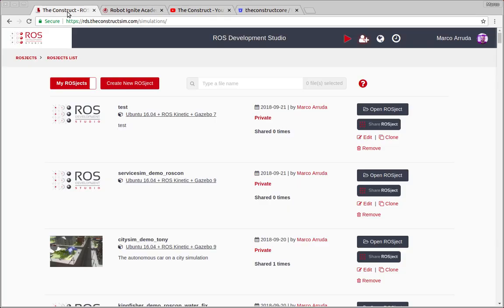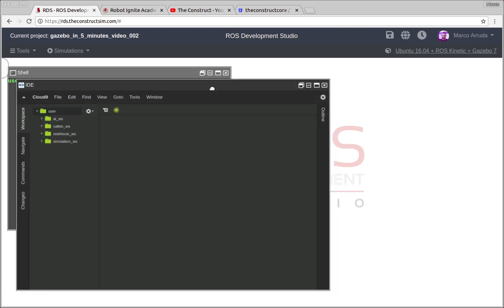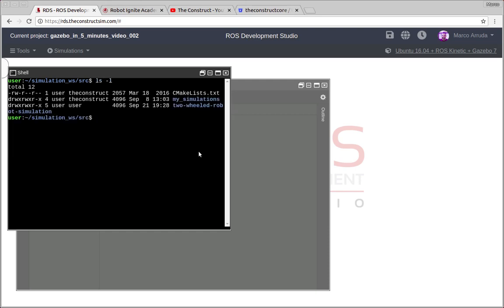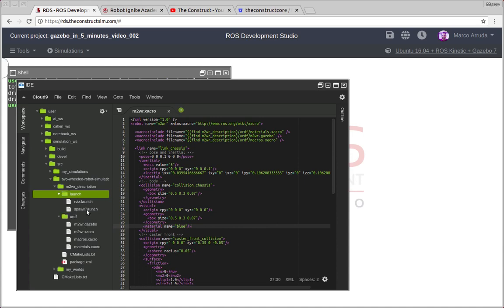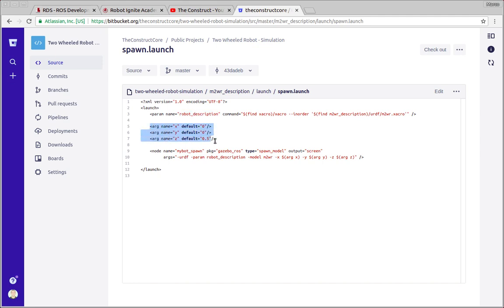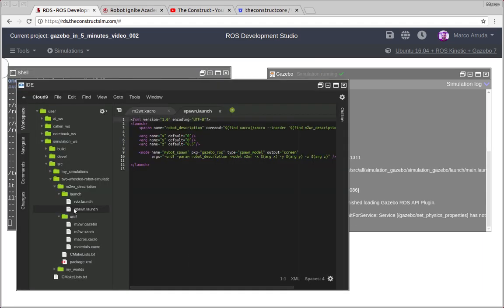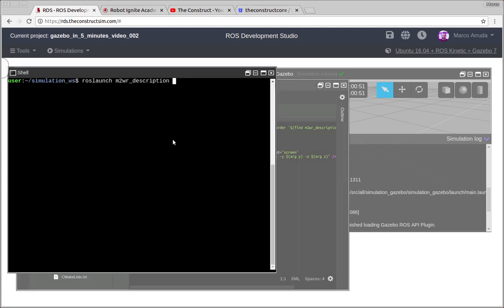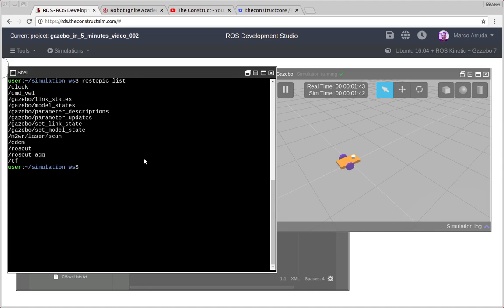[Gazebo in 5 minutes] 003 - How to spawn a robot in gazebo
In this video, we'll learn how to spawn a robot from its package in any gazebo simulation you may have running.  If you want to learn more about Gazebo, check out this full course

Links mentioned in the video and other useful links:
- Robot Ignite Academy, the place to learn to program robots using only a web browser

- ROS Development Studio (the environment used in the video), another powerful online tool for pushing your ROS learning in a practical way

Feedback
Did you like this video? Whatever the case, please leave a comment in the comments section below, so we can interact and learn from each other.